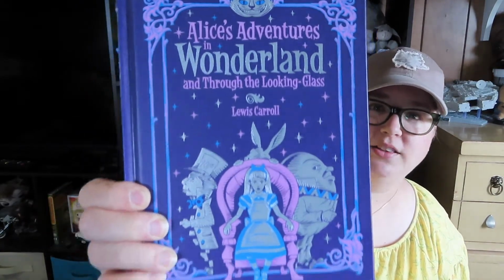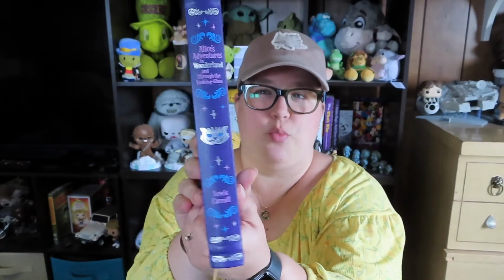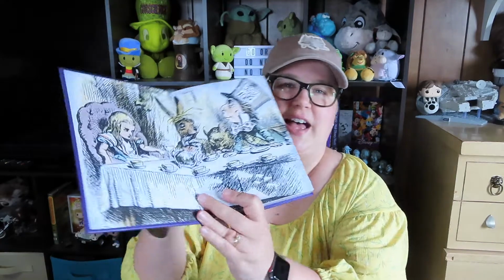Let's Talk Books! What I Read March/April 2021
My second book review video and I think it was at least a little better than the first.  :)  I really enjoy making these videos and I hope they help people find some reading ideas.  If nothing else it will be fun to come back in a year or so and see what I was reading.  Take a peek below for this month’s books.

We have a paid subscription and would highly recommend. (Occasional song from iMovie library or You Tube library).

Nicolae and Soul Harvest (Left Behind Series

Six Hours One Friday

Lost Tribe of the Sith

The Old Republic:Revan